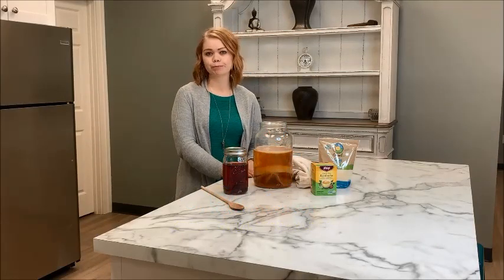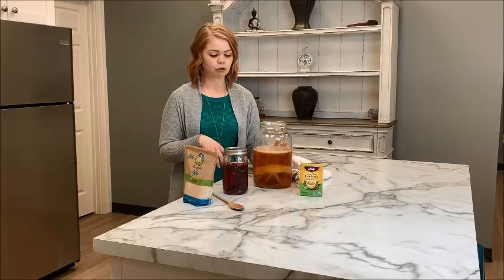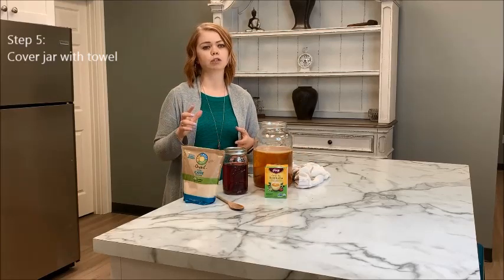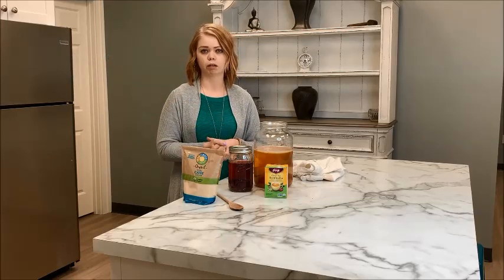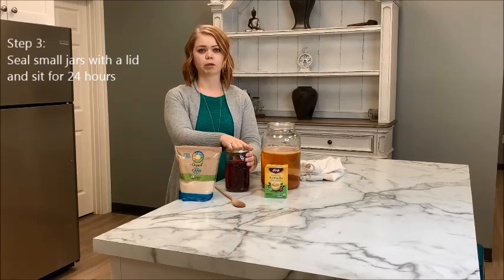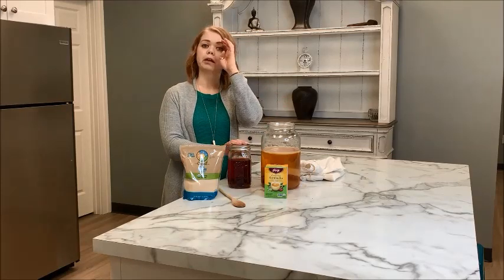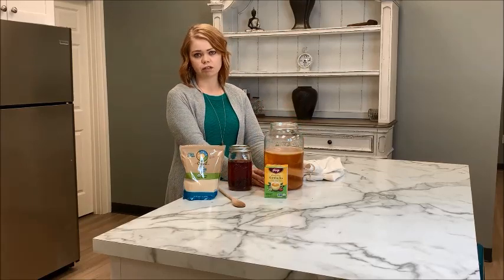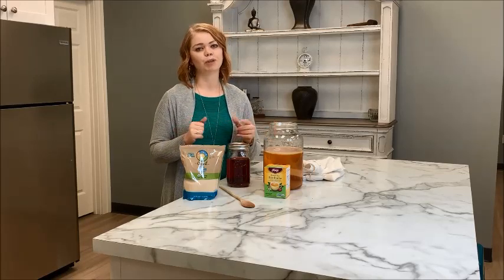How to make kombucha!